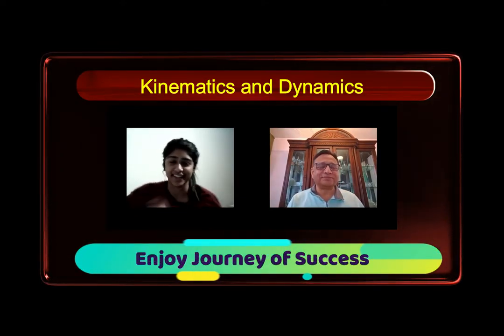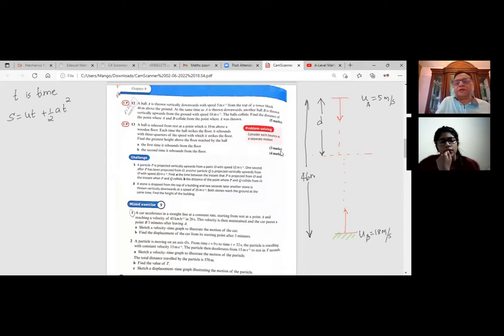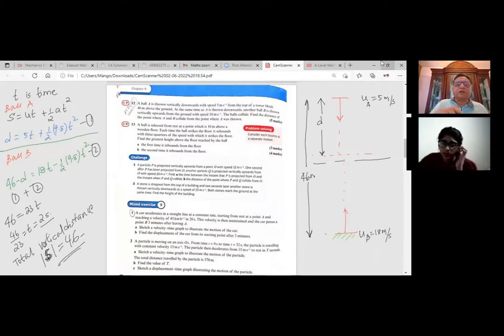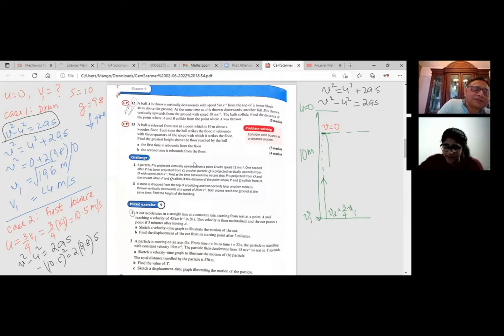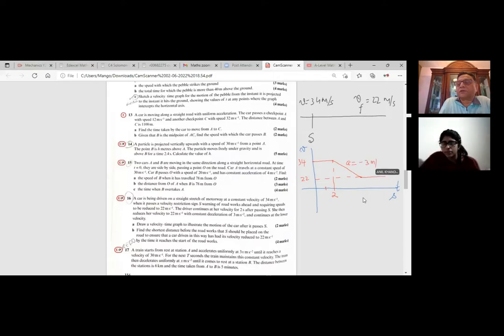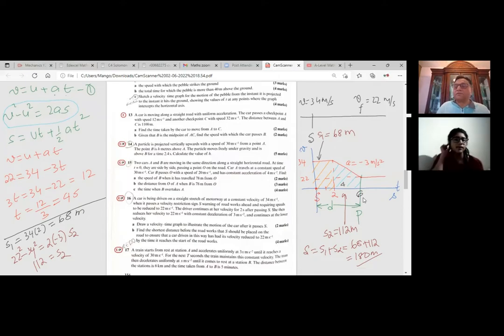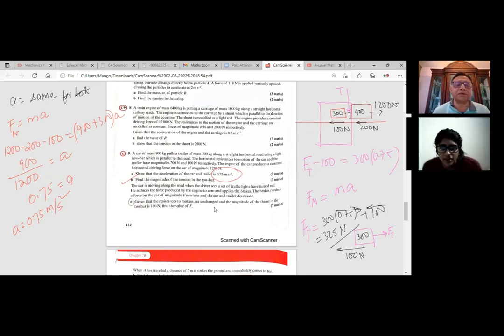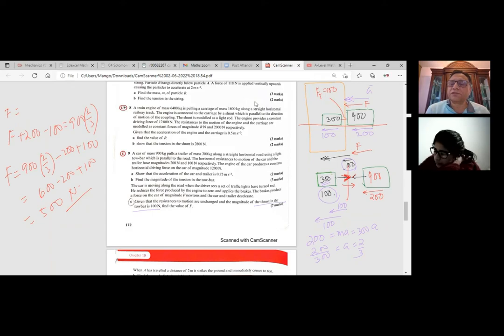Mechanics Examples with Kinematics and Dynamics Edexcel Level A Year 12 Review Questions from Amy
Mechanics – Kinematics – Dynamics
Scalar and Vector Quantities
Concept of small change
One Dimensional Displacement and Velocity
Example